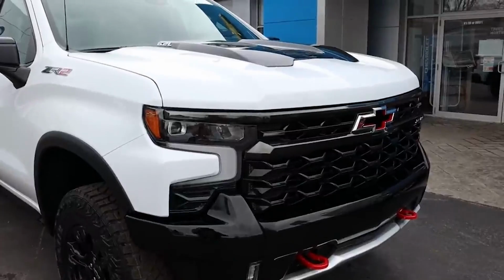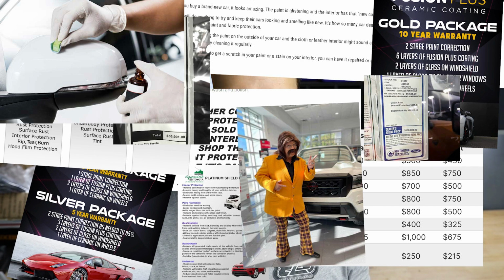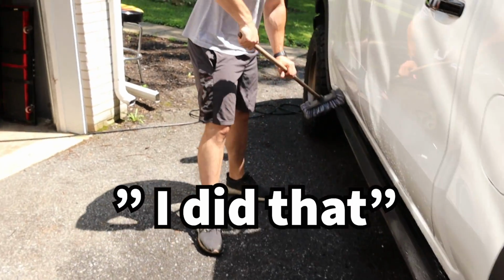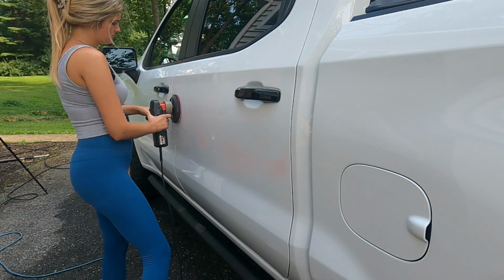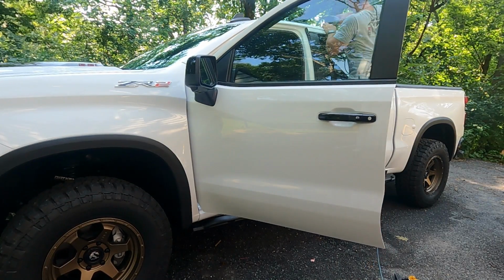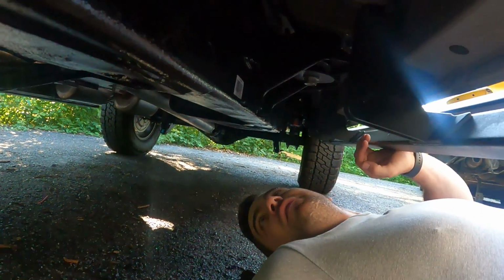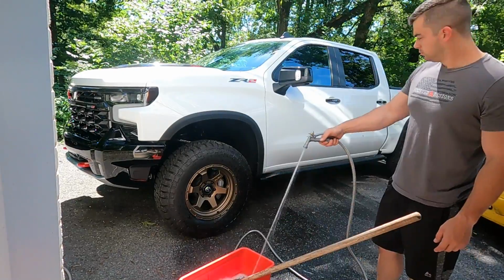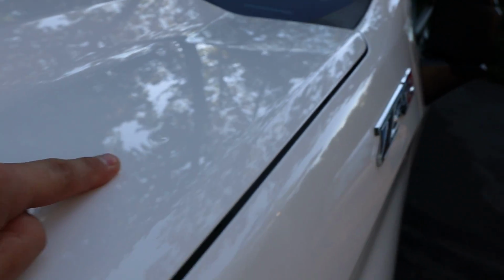Girlfriend Cleaned and Protected my ZR2! DIY and Save $$$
New dealerships will try and scam you into buying their expensive paint protection, undercarriage coatings, and other things.  DIY instead!  Save money and time by doing it at home.  Products linked below:

Porter DA Cable Polisher (kind of old but works)
Meguiars Paint Correction Kit
Meguiars Hybrid Ceramic Wax
Meguiars Clay Bar Kit
Griots Wash Bucket
Fluid Film

Silverado ZR2 Parts:
Dirt King Upper Control Arms
OEM Kicker Sub & Amp
1" Level Kit
2" Level Kit
Yitamotor Tonneau Cover
Rough Country Wheel Liners
6.2 Badges
Headlight Amber "Delete"
LED Reverse Bulbs
LED License Plate Bulbs
Fuel Shok Wheels
MT Baja Legend EXP